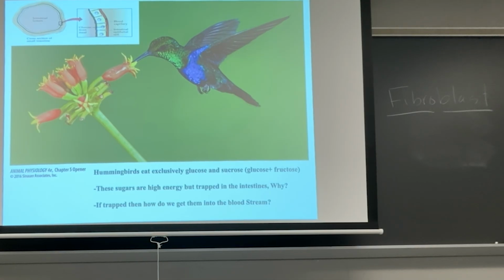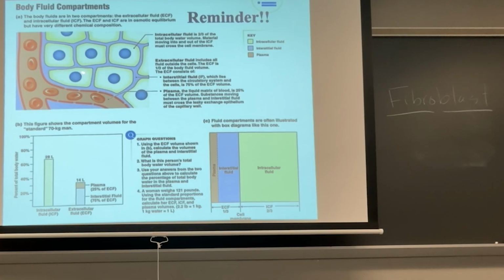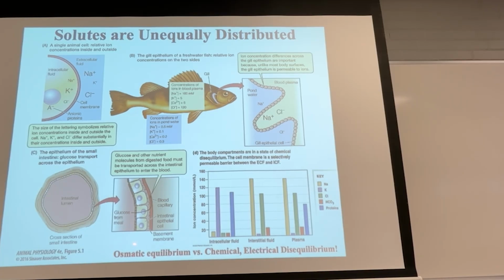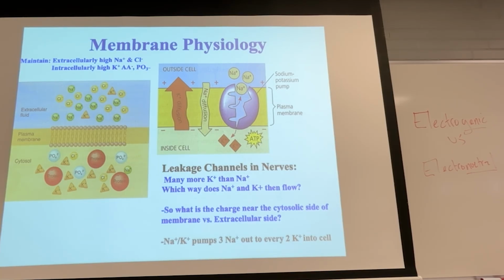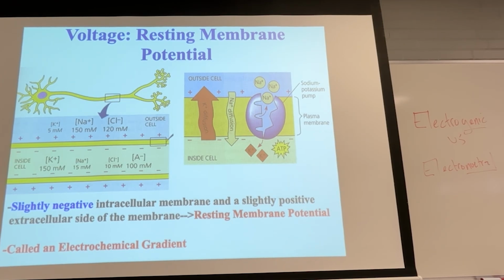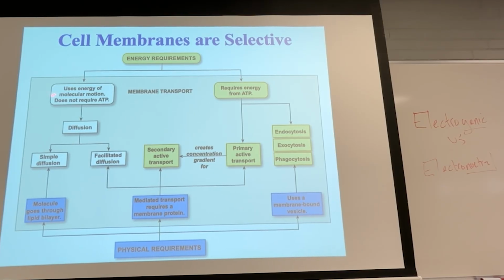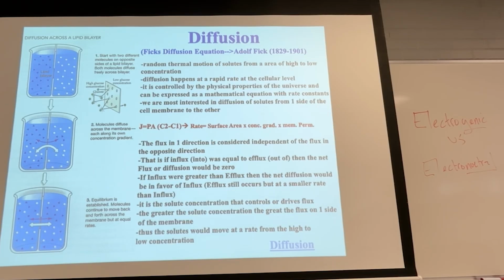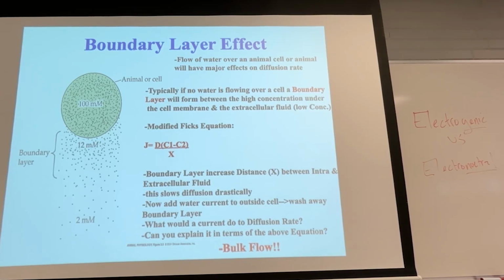Video Lecture 3, Part 1 Animal Physiology 2026